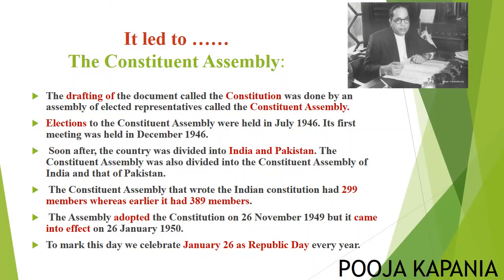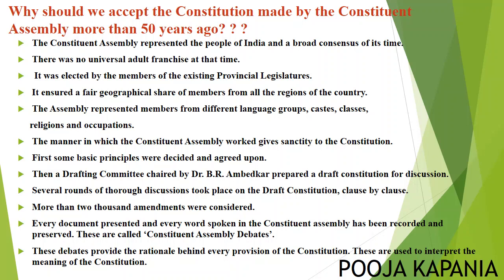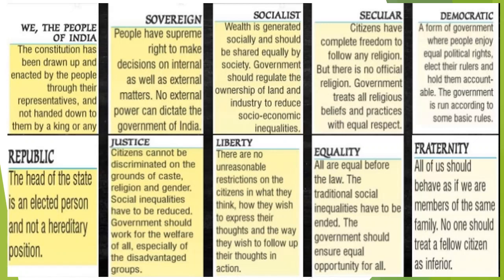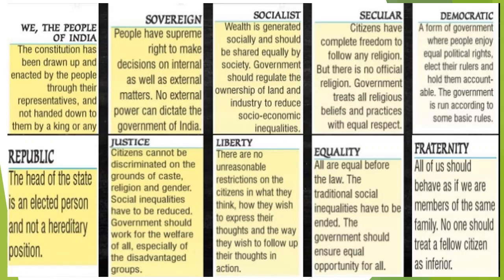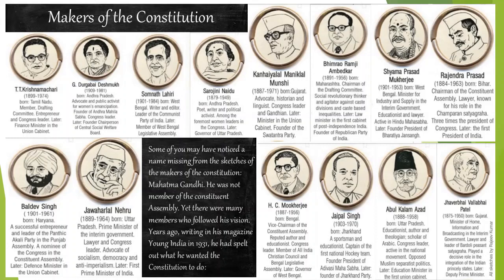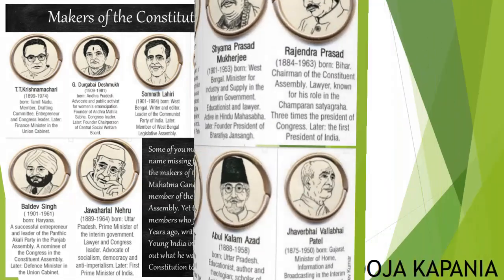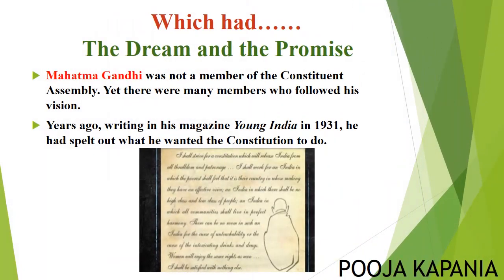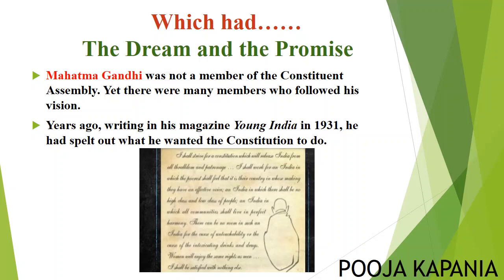Constitutional Design CBSE class 9 (PART 2)